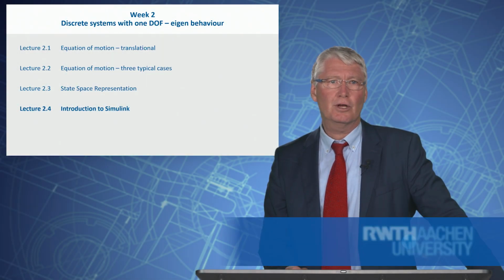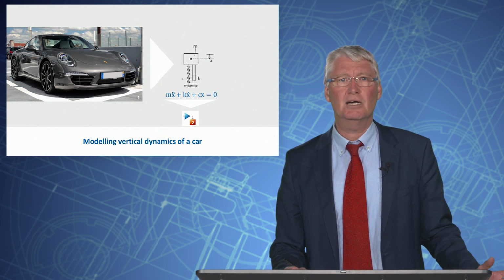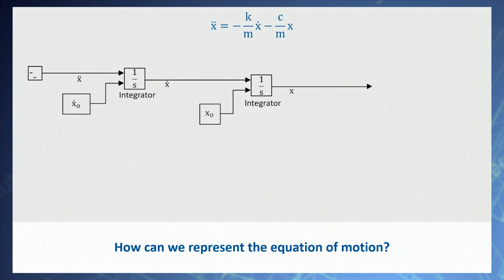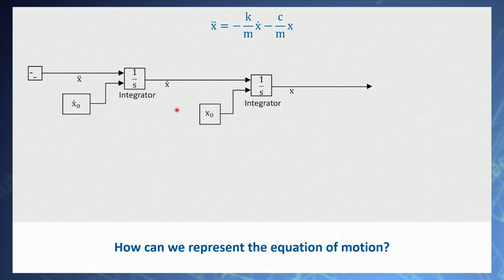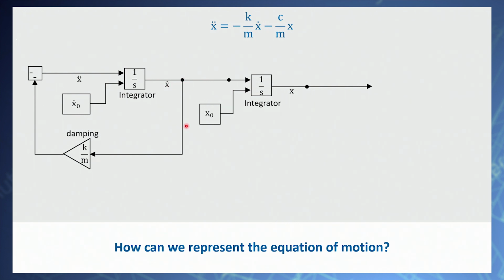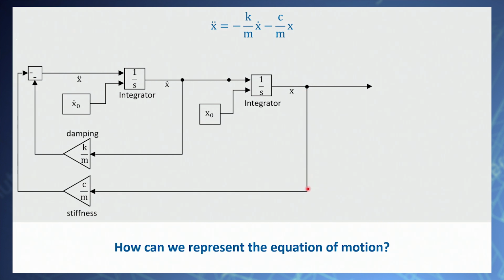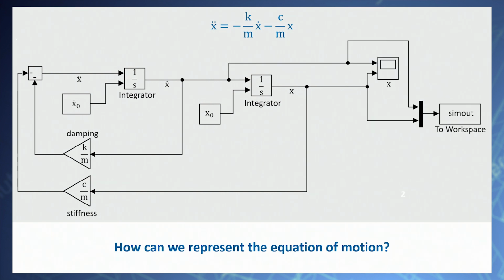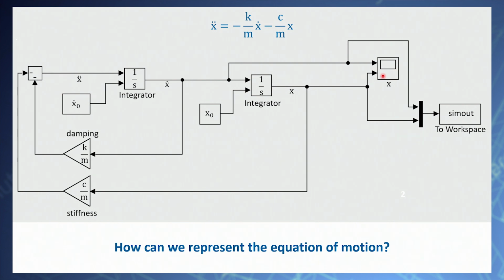Lecture 2.4 Introduction to Simulink